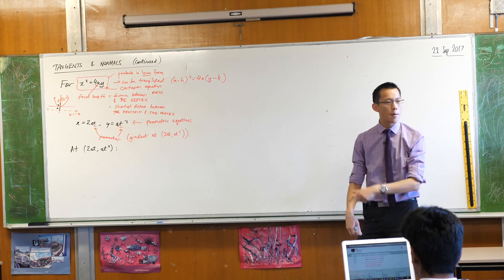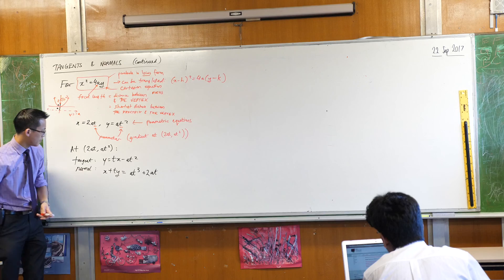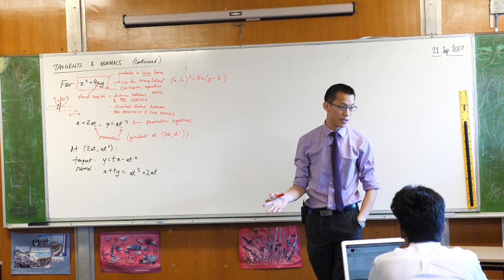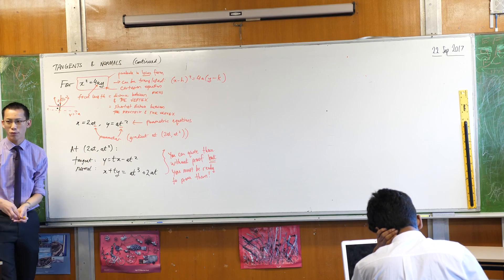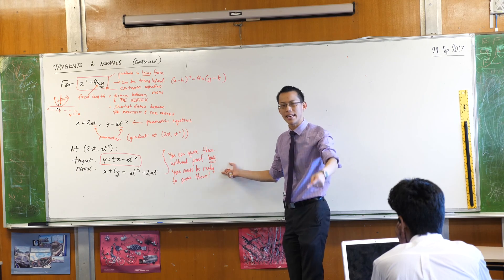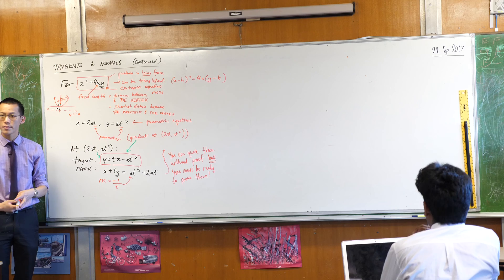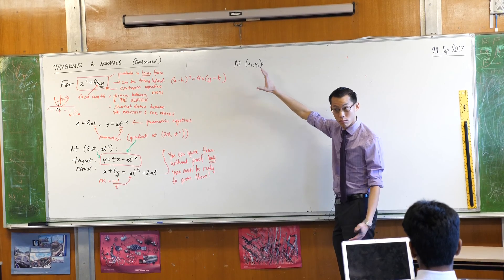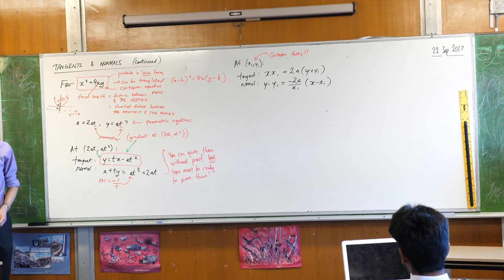Parametrics of the Parabola - NESA Reference Sheet Walkthrough (2 of 2)